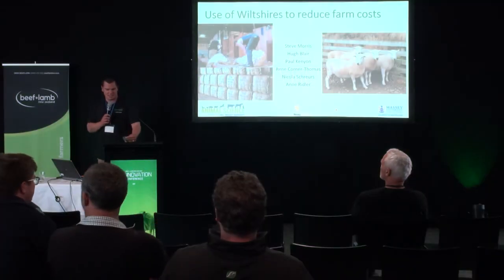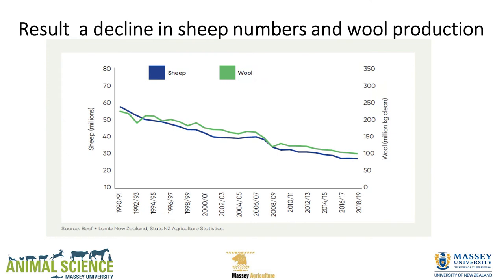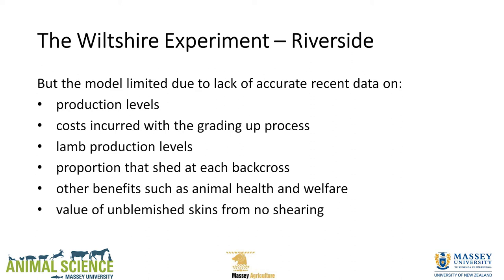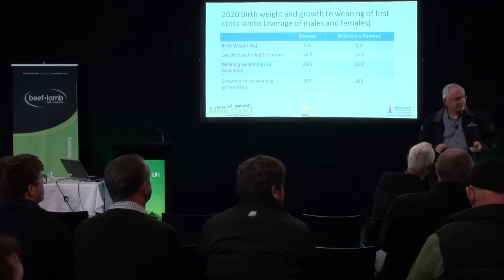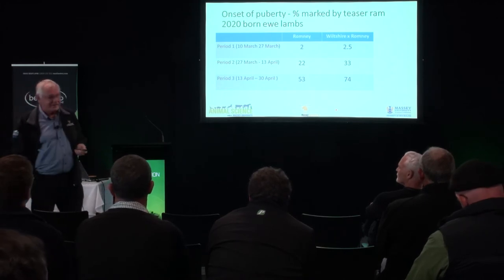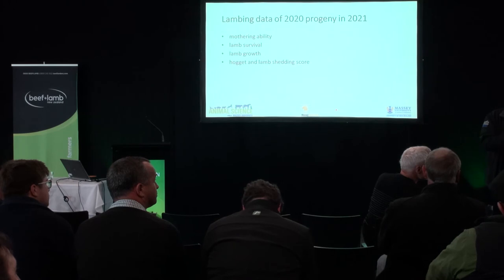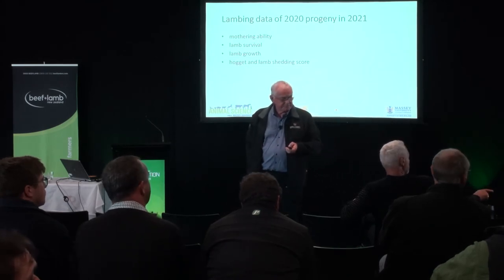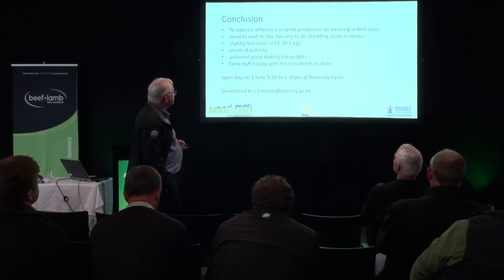AgInnovation 2021: Use of Wiltshires to reduce farm costs – Prof Steve Morris, Massey University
Ninety percent of New Zealand’s wool production is classified as coarse wool (35 plus microns) with returns for this wool type currently trending between $1.00 and $2.00 kg/greasy. Farmers at these prices barely recover the costs of shearing. One option to change is to breed a “no wool” sheep.
Some farmers have graded-up to a Wiltshire flock, but what’s lacking is well quantified and researched results that provide information to assist farmers to move to wool-less sheep. The project at Massey Universities has two aspects; firstly to model the profitability of such a change, and secondly to undertake a multiyear flock study at Riverside farm to record production and performance.